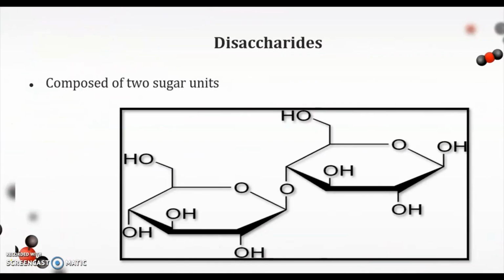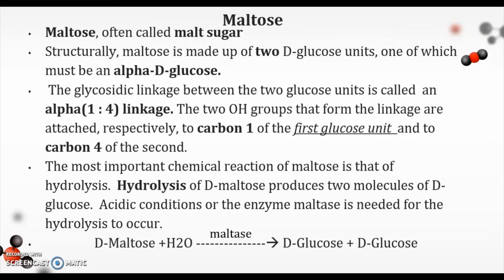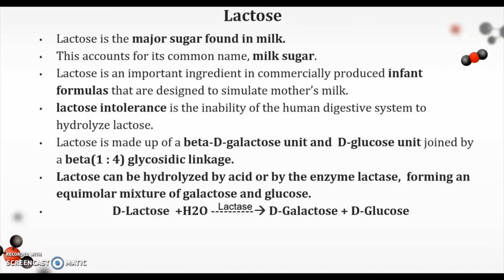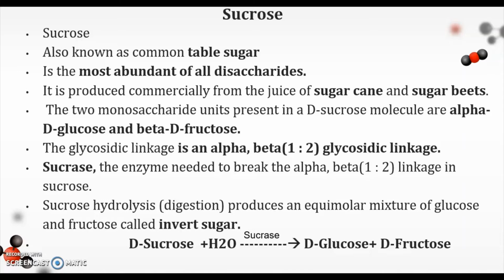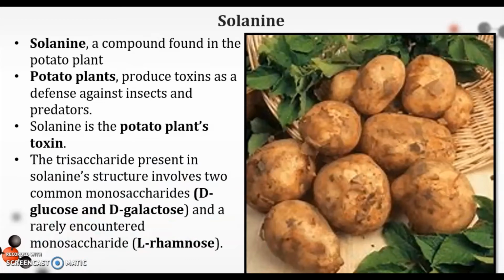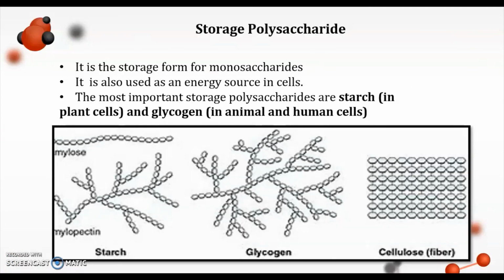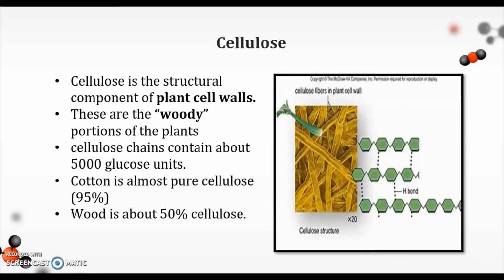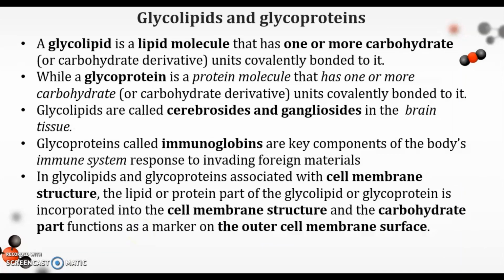DI, OLI, POLY